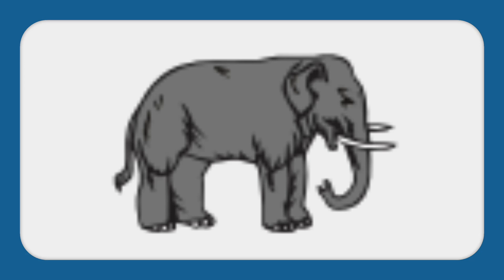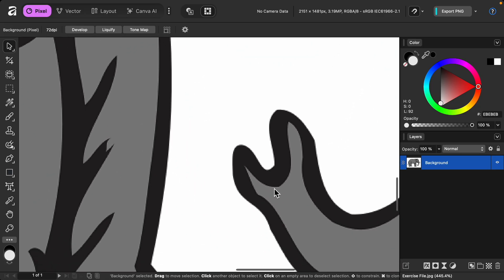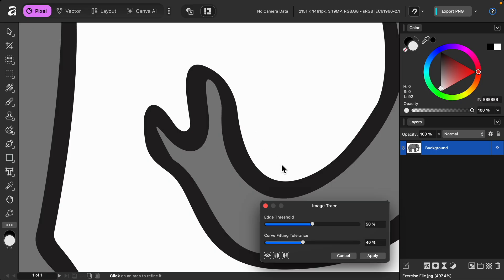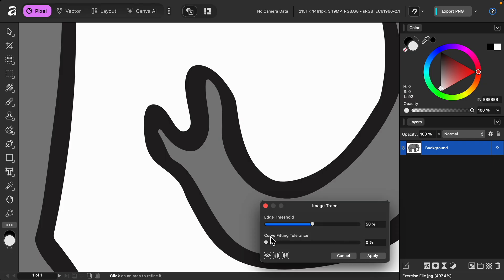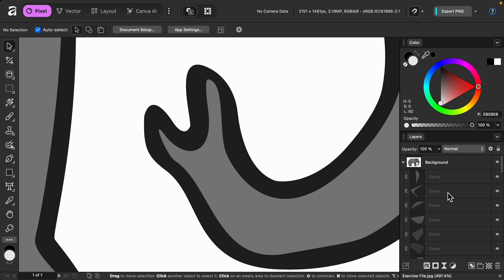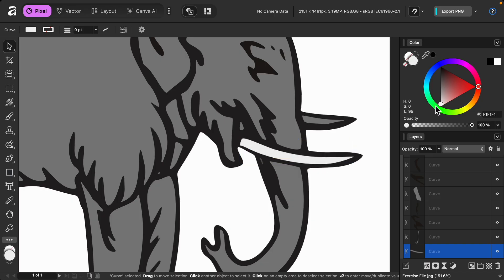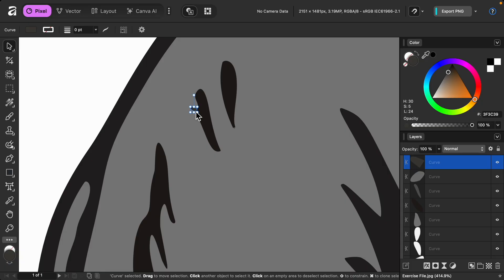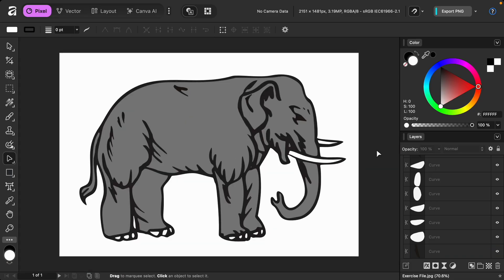How to Vectorize an Image in Affinity (Quick & Easy!)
In this tutorial, I'll show you how to use Image Trace to vectorize an image in Affinity. This allows you to easily convert low resolution images to high resolution.